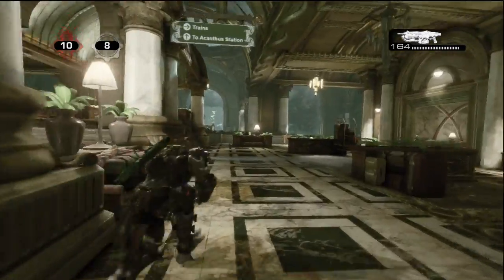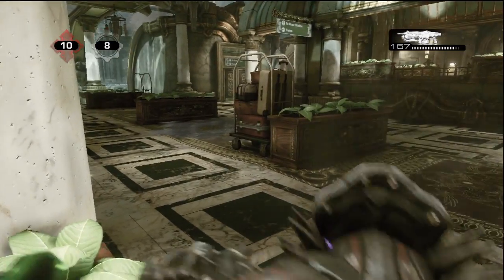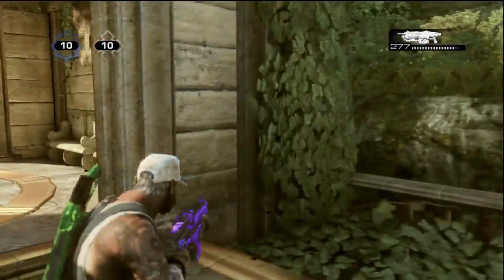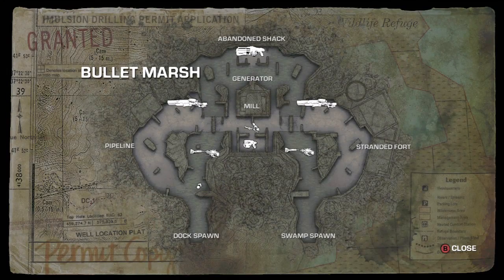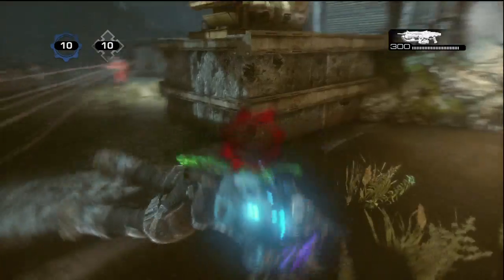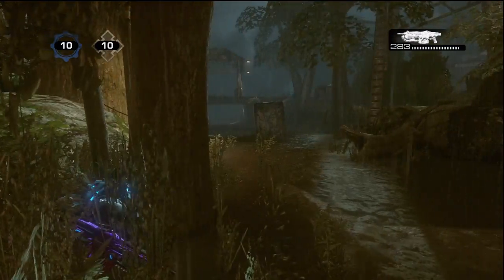Eskimo's Gears 3 Tips & Tricks Ep. 2 - Hiding Spots